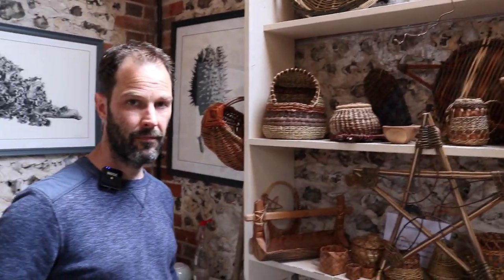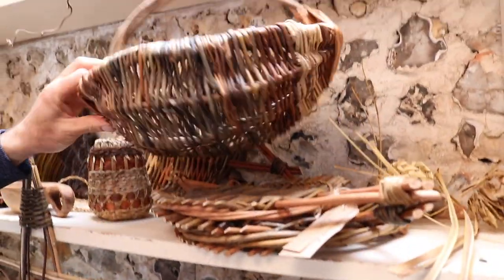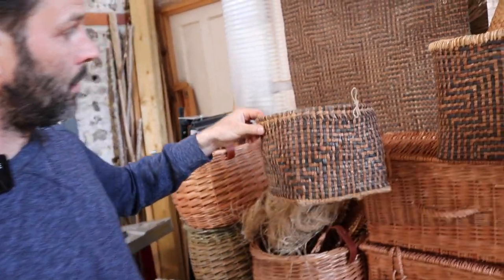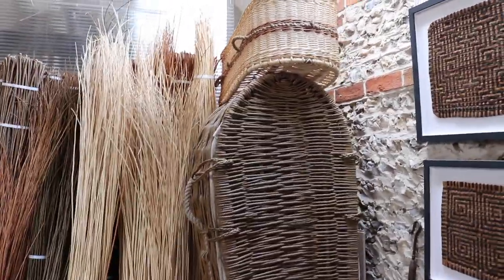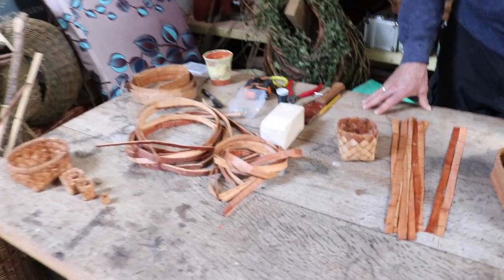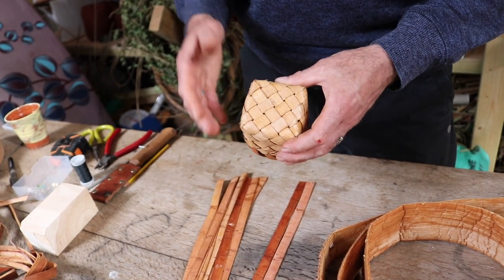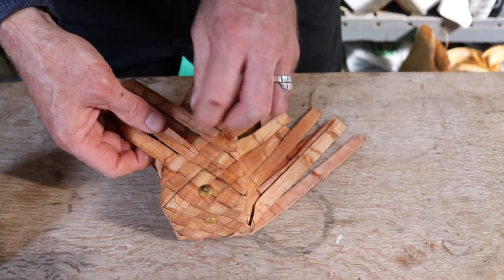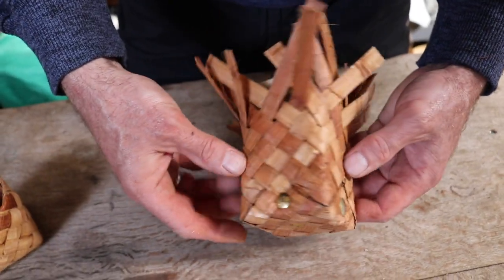How To Weave A Cedar Bark Basket - Nick McMillen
I visited full-time craftsman and illustrator Nick McMillen at his workshop in rural Hampshire (UK) where we filmed a three-part series on Cedar bark weaving and basketry

Click the links below to watch the other videos in this three-part series:

3. How To Weave A Cedar Bark Basket - ** THIS VIDEO YOU ARE WATCHING **

Below is a timestamp of all the sections in this video:

(Click on the time on the left to go straight to that section)

00:00:00 - Start
00:00:10 - Introduction
00:02:43 - Examples of baskets
00:09:23 - Recap of previous videos
00:11:30 - Same technique for other baskets
00:12:34 - Weaving base
00:19:07 - Using a wooden mould
00:19:53 - Binding base with thread
00:23:56 - Securing base to mould
00:26:29 - Weaving corner
00:31:25 - Weaving top border
00:39:10 - Trimming top border
00:41:49 - Removing base thread
00:42:19 - Drying & Finishing
00:43:50 - Cedar bark book
00:47:05 - Conclusion
00:50:03 - Outro

Take care

Peace

Zed